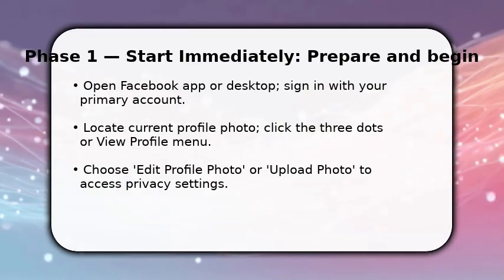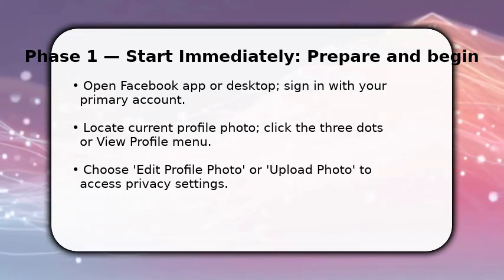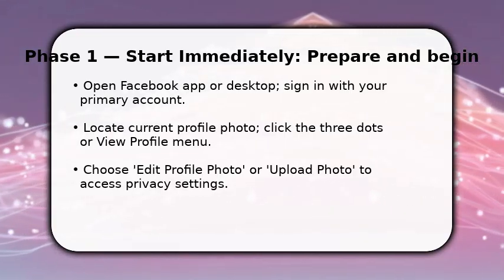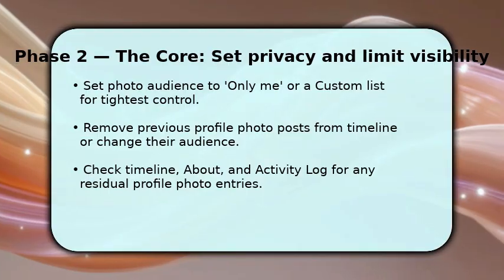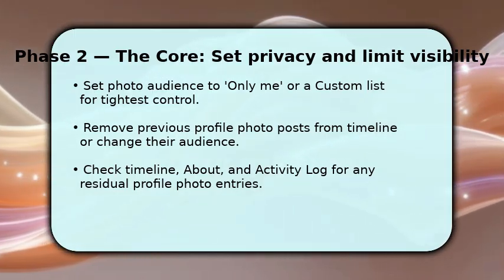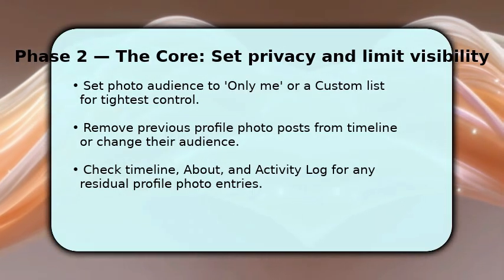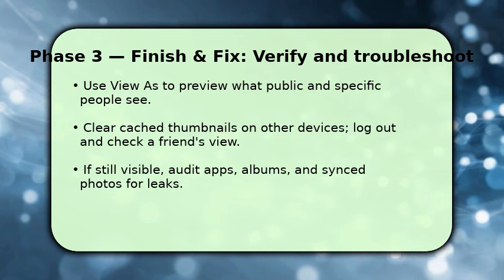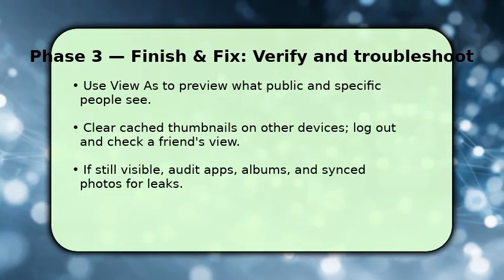How to Private Pfp in Facebook - Full Guide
How to Private Pfp in Facebook - Full Guide | 🔒 Surfshark VPN Deal — Stay private and secure. $1.99/mo + 3 Months Free ▸

Discover the step-by-step process of creating a private profile picture (pfp) on Facebook with our comprehensive guide. Learn how to secure your image and maintain privacy while customizing it.

Facebook pfp, private profile picture tutorial, how to make FB avatar private, secure personal photo on Facebook, customize private Facebook cover photo